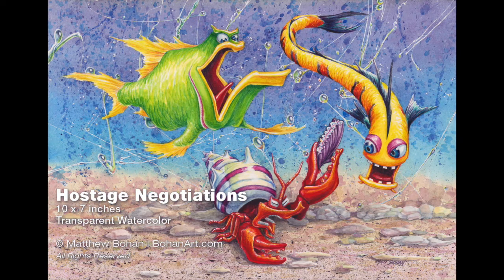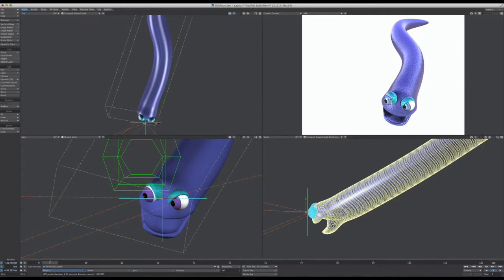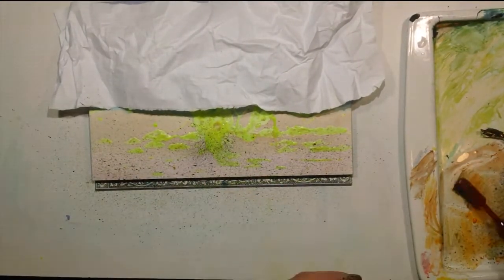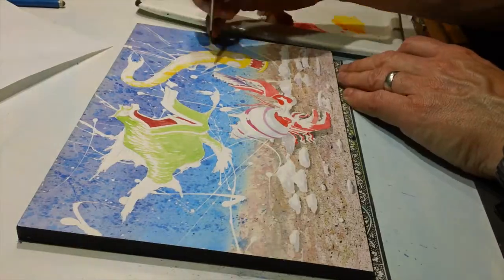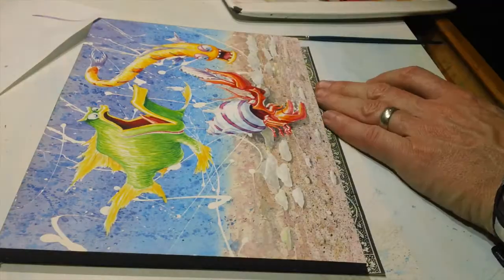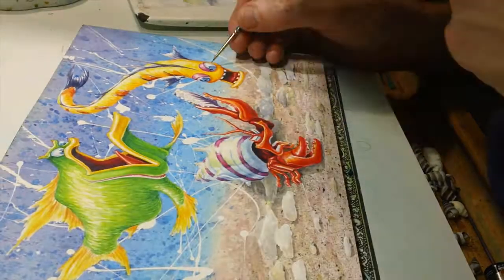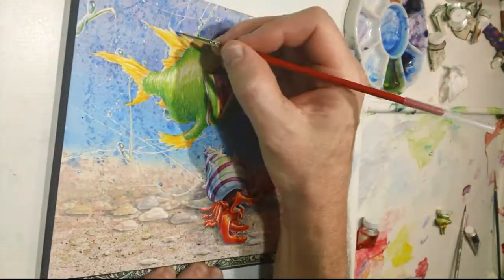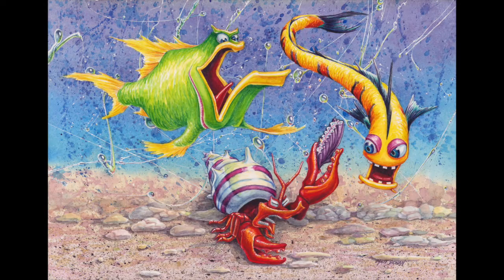Fish Caricature Transparent Watercolor Time-lapse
Fish Caricature – Transparent Watercolor Time-lapse... Video with commentary about how it was created.
More information about this painting and others can be found